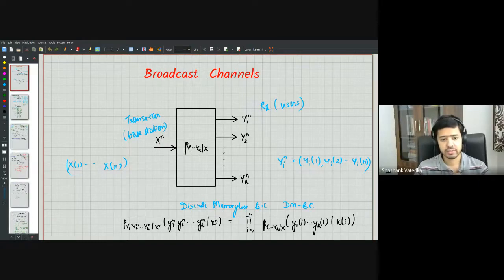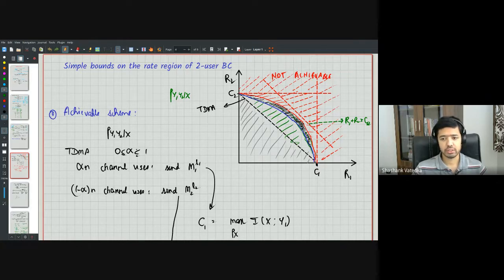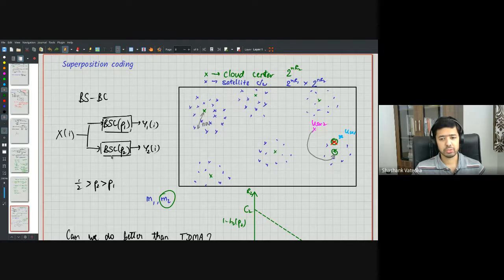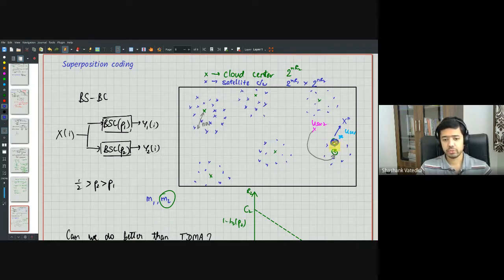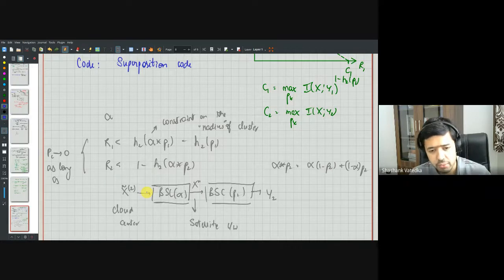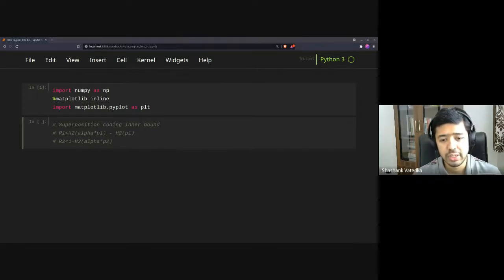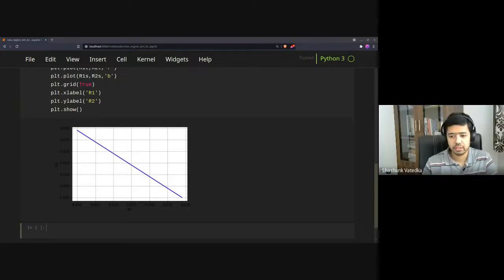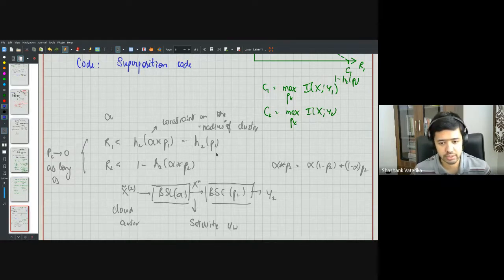NIT 2021 Lec 32: Superposition codes for broadcast channels